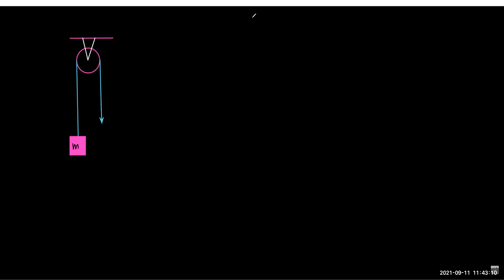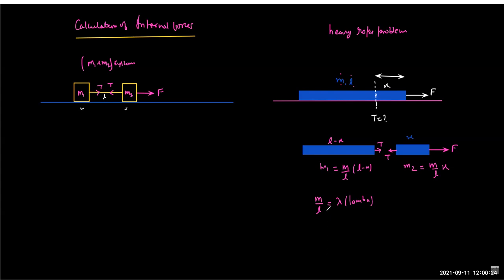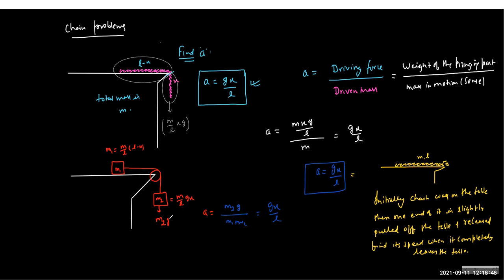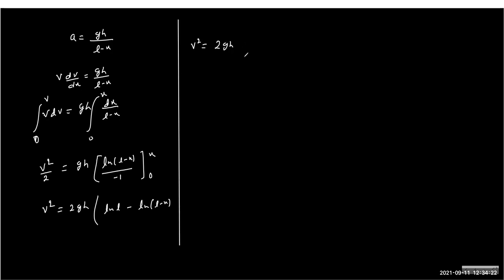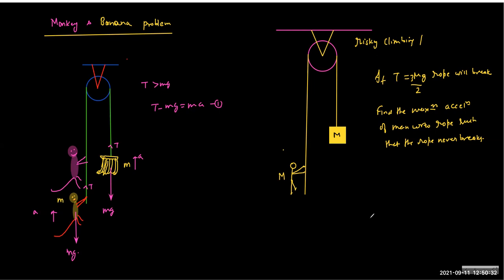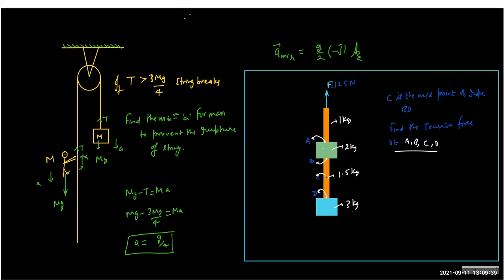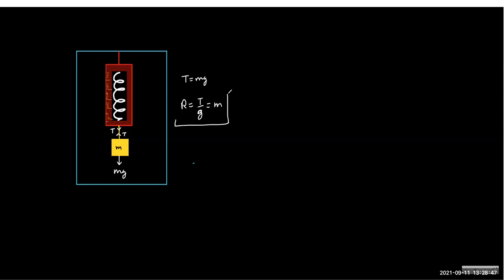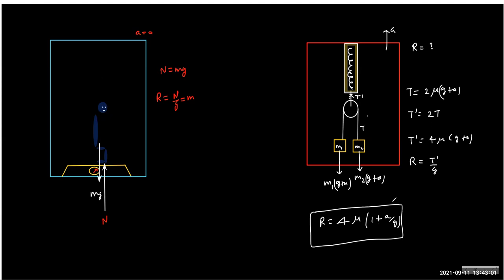2023 - Ch04 - NLM (B2) - L05